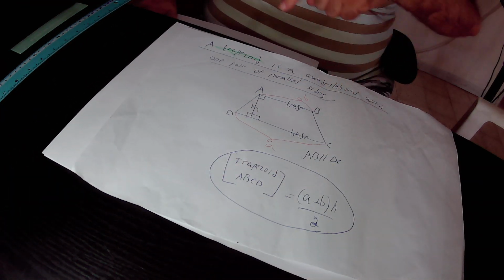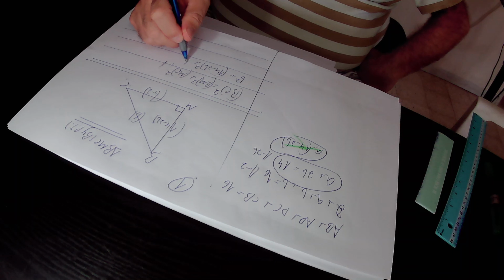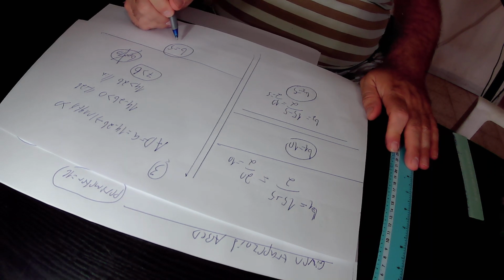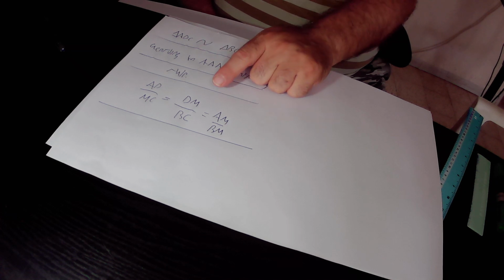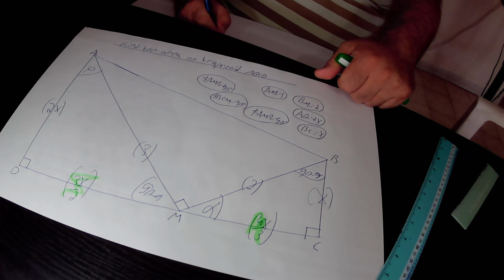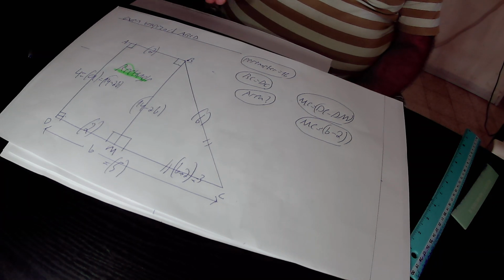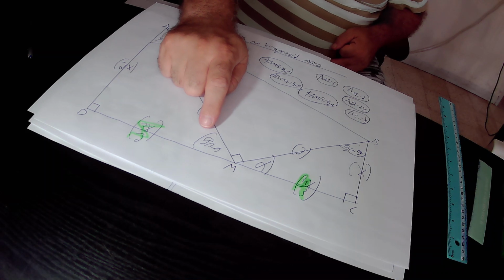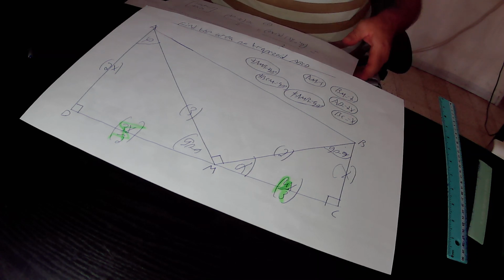TWO OLYMPIAD QUESTIONS